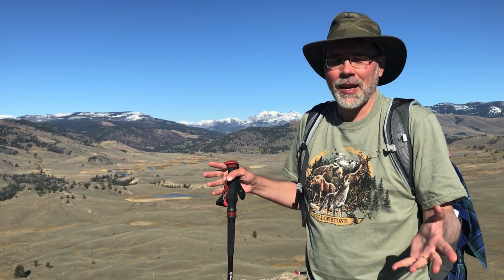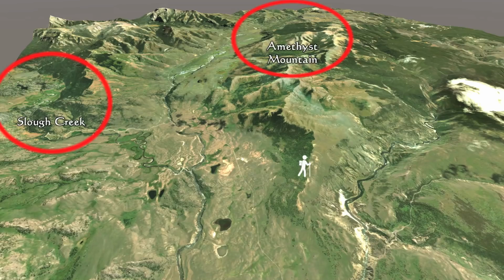WolfQuest Goes to Yellowstone: Amethyst Mountain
Researching Yellowstone's Lamar Valley and Specimen Ridge for WolfQuest 3!

WolfQuest went to Yellowstone National Park last September to research the flora and fauna. Each day we hiked into one area of the park that’s represented in the game. Here’s our report for Amethyst Mountain, which includes the Lamar Valley since our bigger, better map will extend down from the mountain to the river. Enjoy!